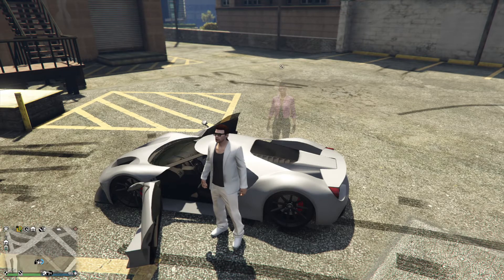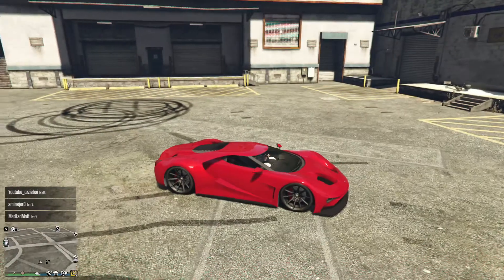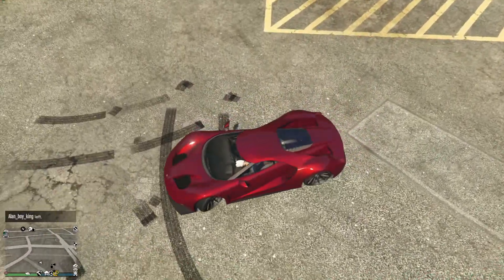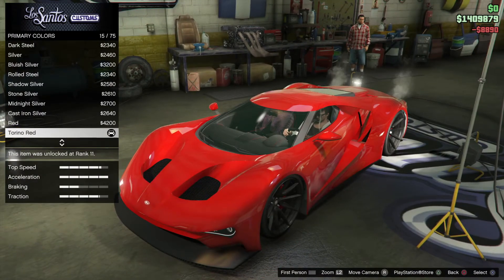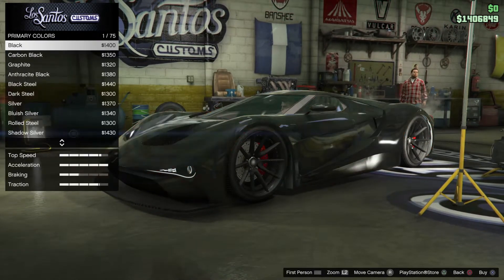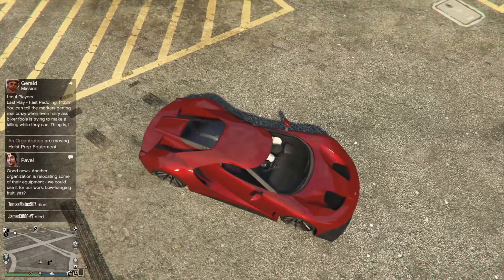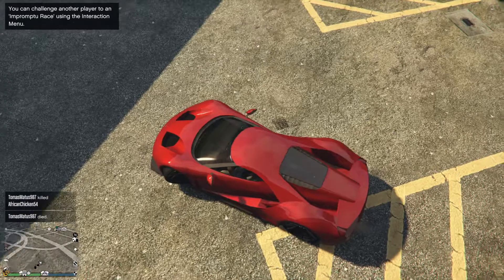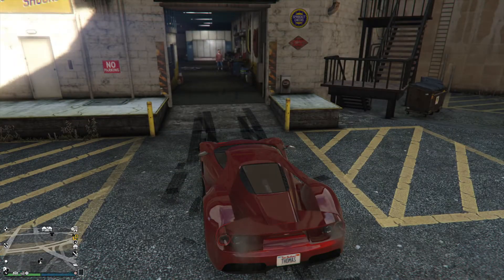GTA V: Online - Five amazing paint jobs - 03 (Red)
01. RED 01:
Metallic: Candy Red 24
Pearlescent: Formula Red 16

02. RED 02:
Metallic: Cabernet Red 22
Pearlescent: Torino Red 15

03. RED 03:
Metallic: Formula Red 16
Pearlescent: Galaxy Blue 44

04. RED 04:
Metallic: Sunset Red 21
Pearlescent: Candy Red 24

05. RED 05:
Metallic: Garnet Red 20